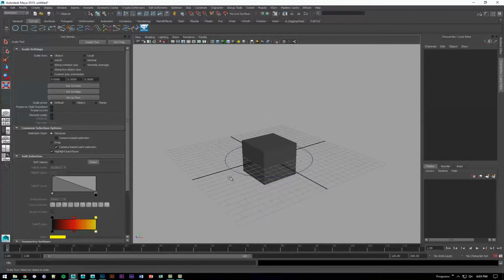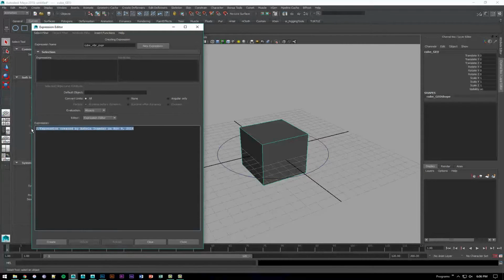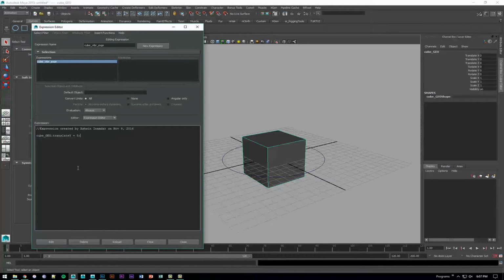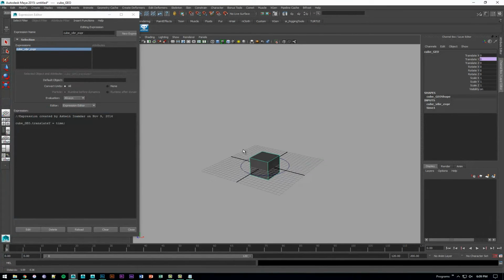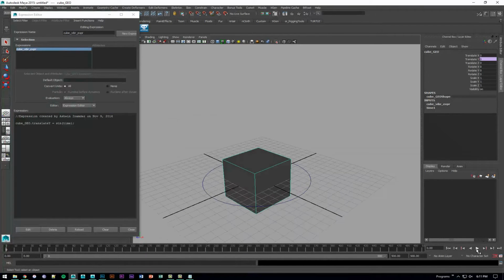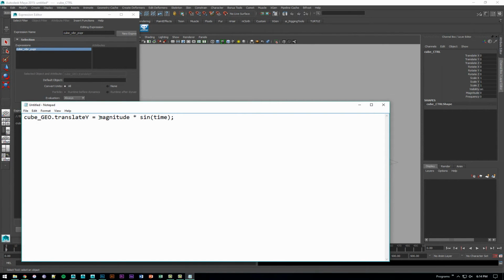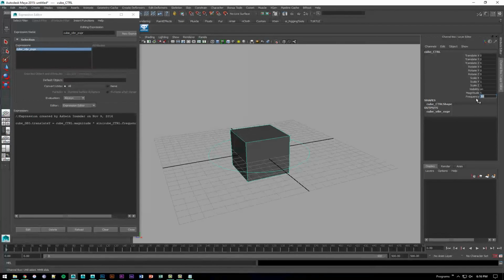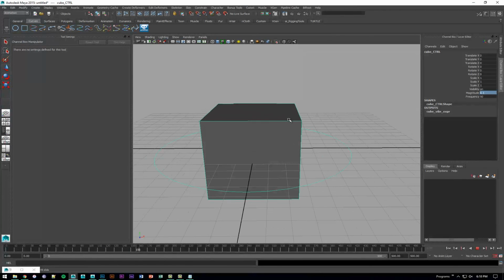Prop Add Ons 3 Procedural Vibration